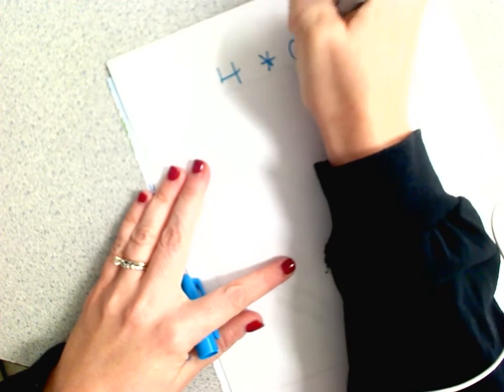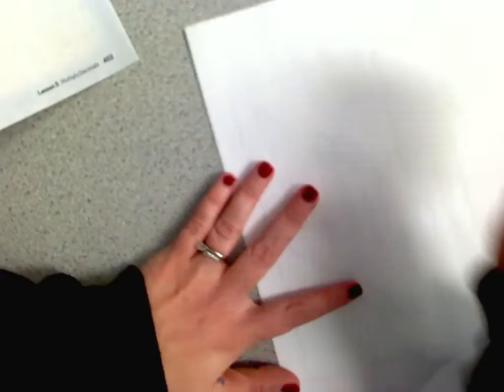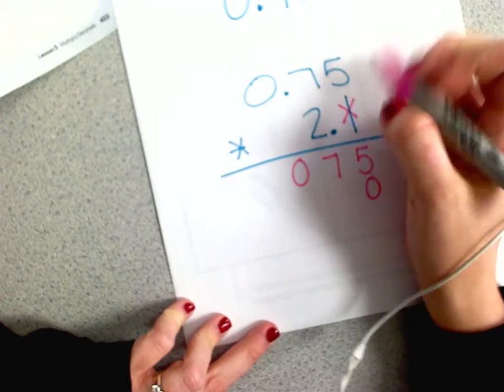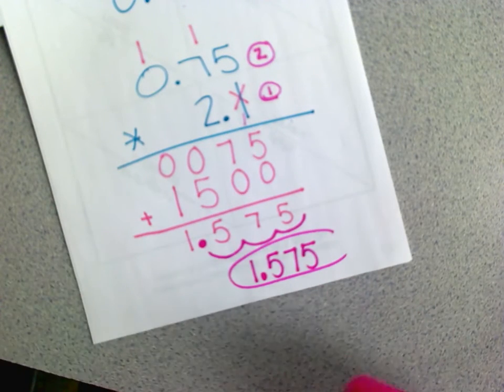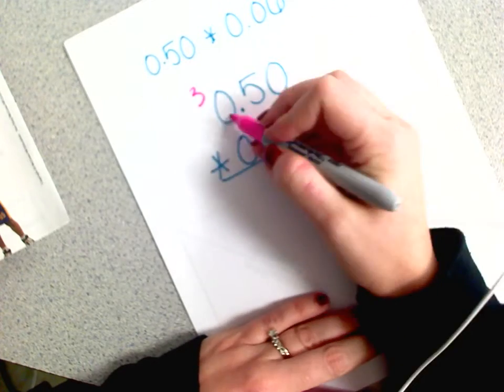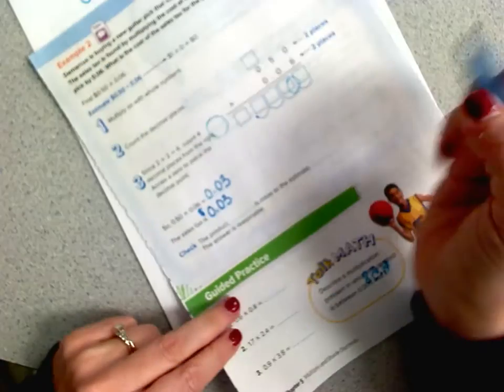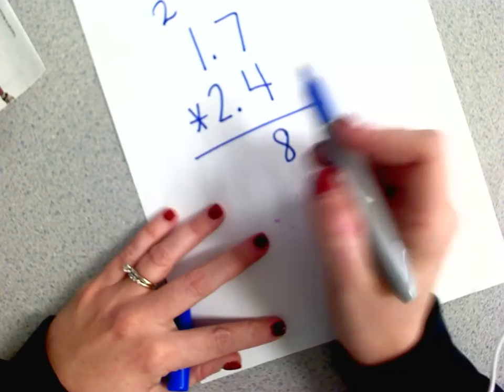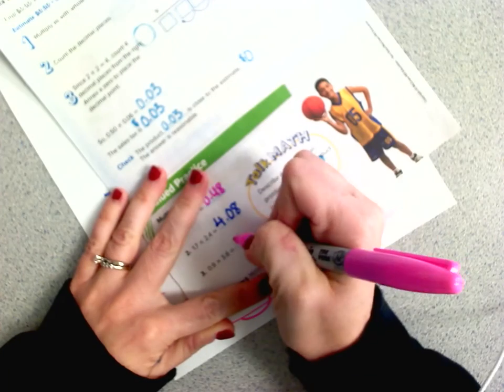Decimals: Multiply Decimals